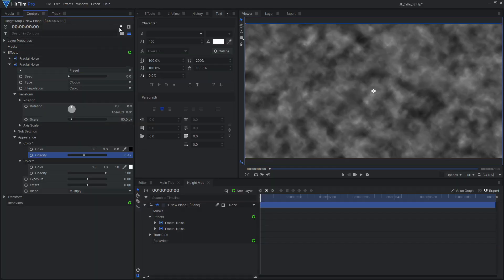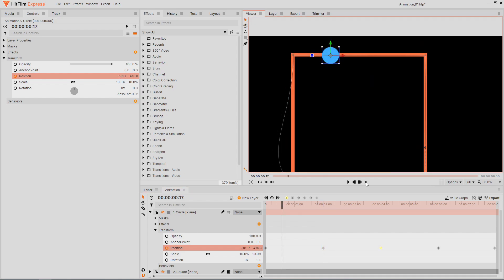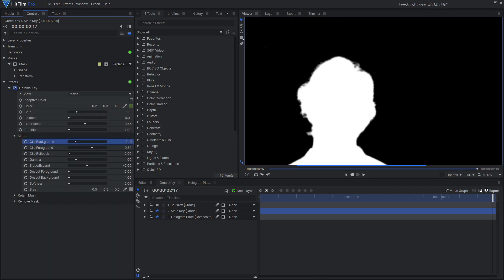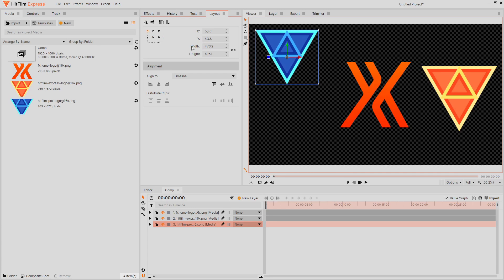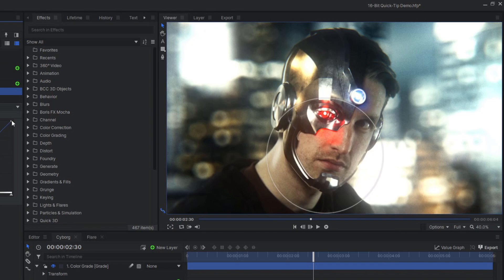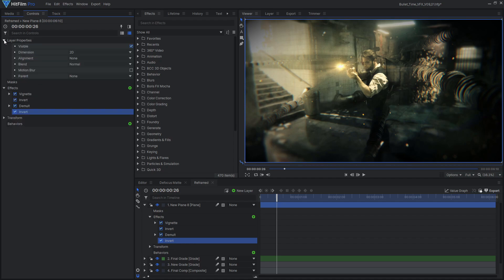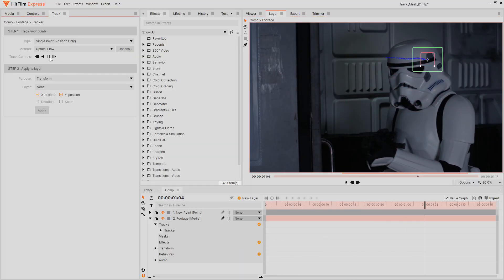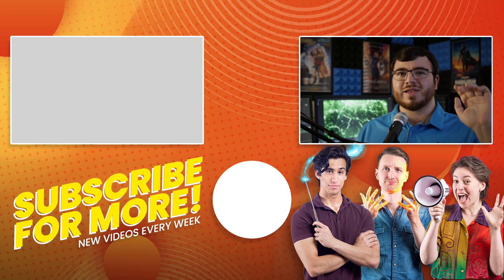Top Tips and Tricks you NEED to know for HitFilm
Want to become a better artist? Zach shares some top tips, tricks, and techniques he uses to create incredible VFX in HitFilm!

00:00 Intro
00:13 Pin button
00:33 Animation control
01:22 Multiple Keys
02:04 Layout panel
02:38 16-bit color
03:18 Custom vignettes
04:16 Tracking masks